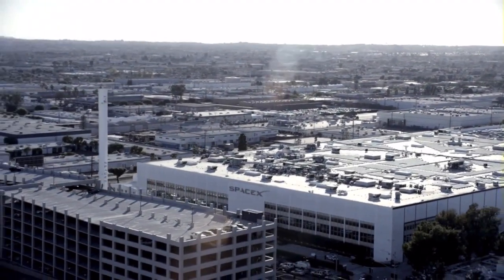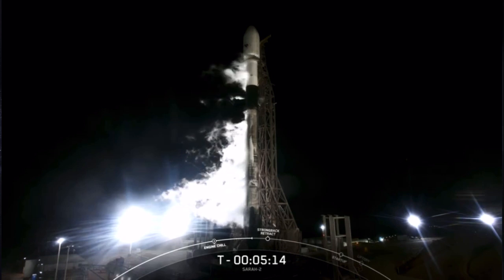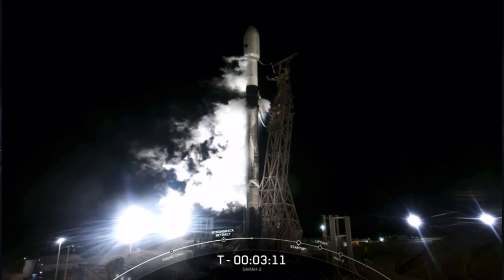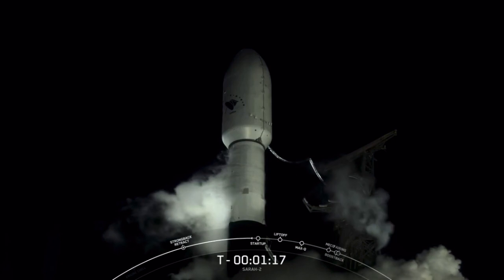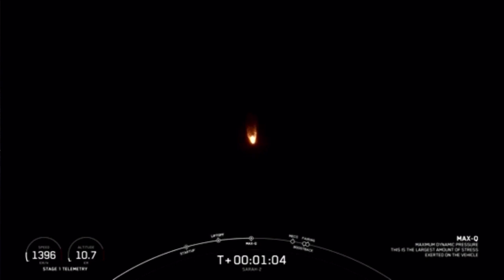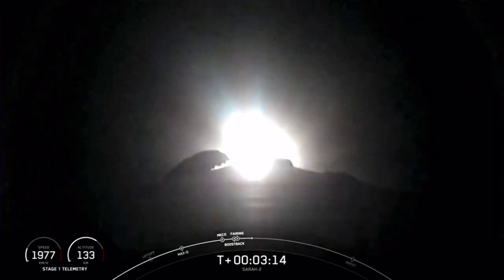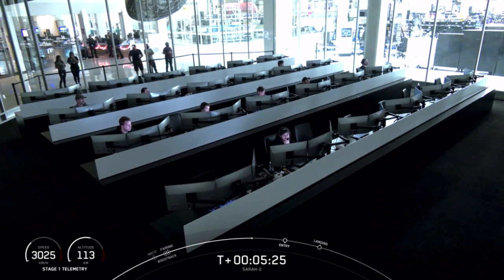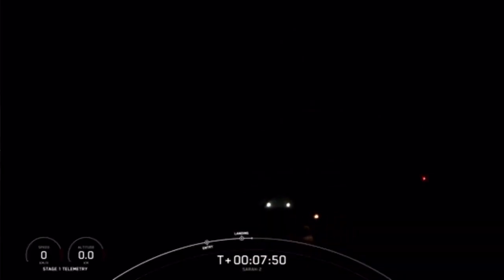NASA’s SpaceX Booster B1058 Launches for the Final time with SARah-2 & 3 Satellites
SARah 2 & 3
Type: Government/Top Secret

SARah 2 & 3 are two passive reflector antenna radar satellites built by OHB-System, based on the reflector-antenna technology of SAR-Lupe. They are part of the three satellite constellation being built for the German government as a follow-up to the SAR-Lupe radar sat constellation.